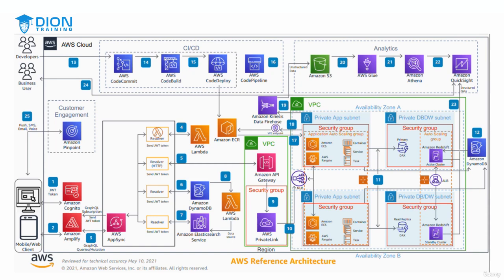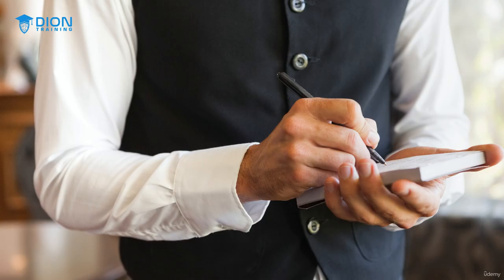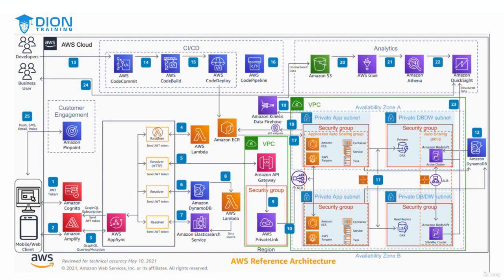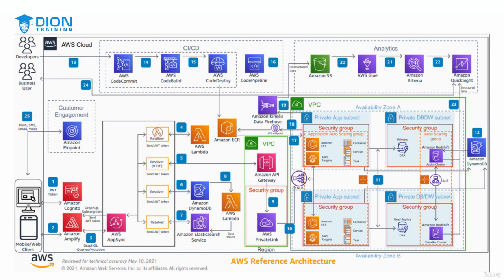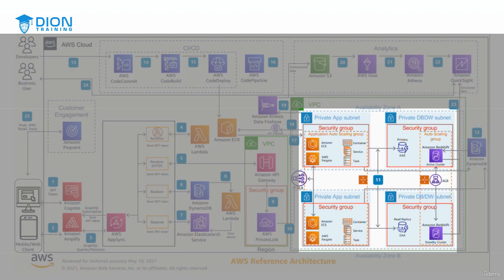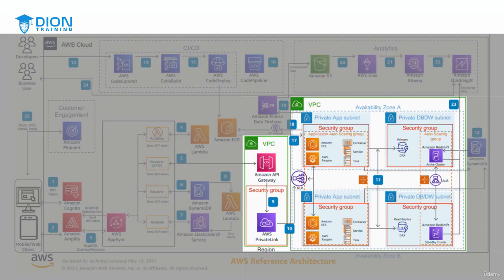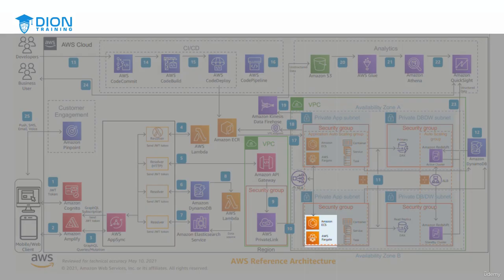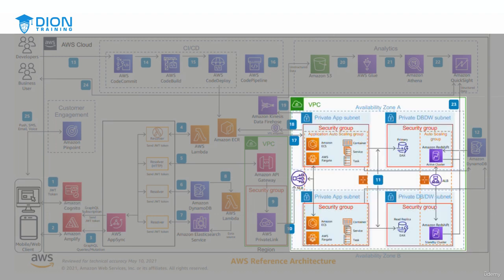69 Creating Cloud Designs OBJ 21